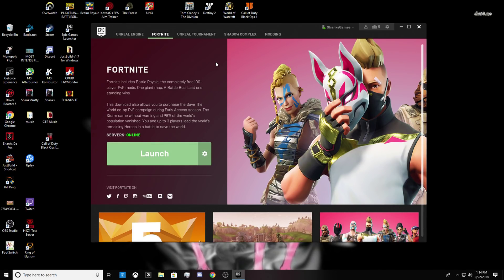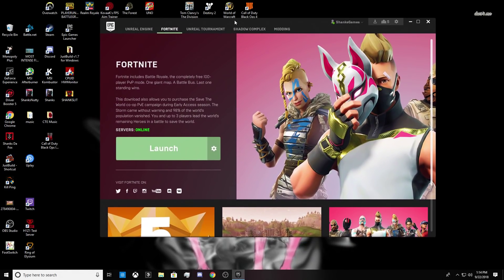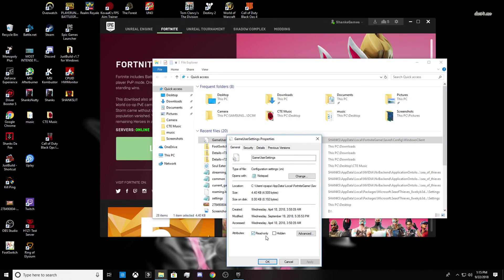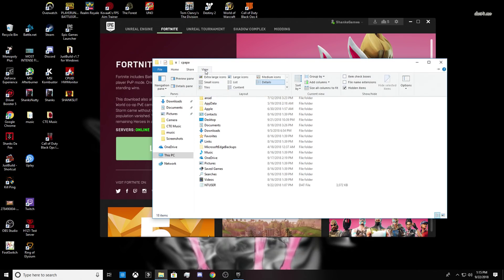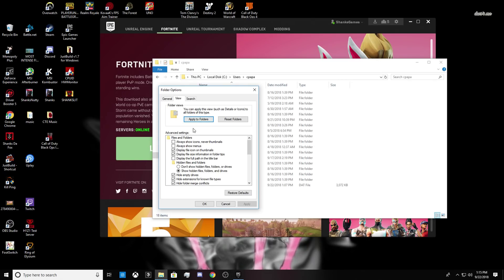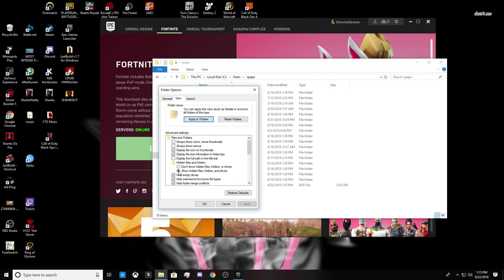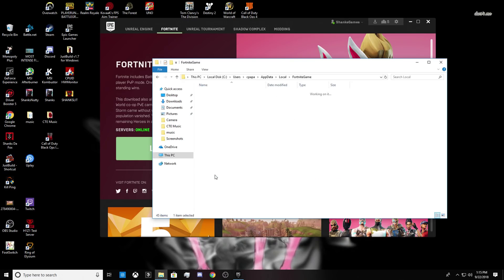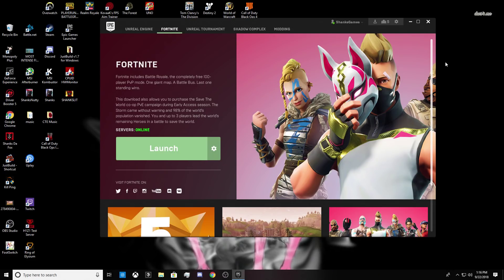HOW TO FIX FORTNITE EDIT DELAY! (NO MORE EDIT DELAY) ALTERNATIVE METHOD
Don't forget to click the 🔔Bell to know when I'm LIVE or UPLOAD! THANKS FOR WATCHINNG!

INSTRUCTIONS:
Step 1: Open the Epic Games Launcher.
Step 2: Click on the settings wheel.
Step 3: Click on settings under Verify.
Step 4: Scroll down and check the box that says "Additional Command Line Arguments."
Step 5: Type -lanplay into the box.
Step 6: Set your GameUserSettings to read only.
Step 7: Start your game and play :D